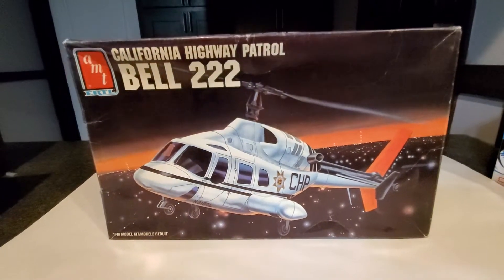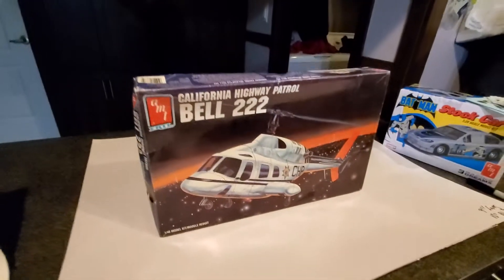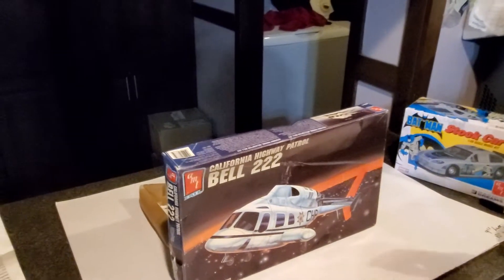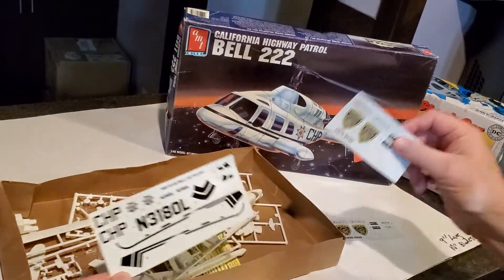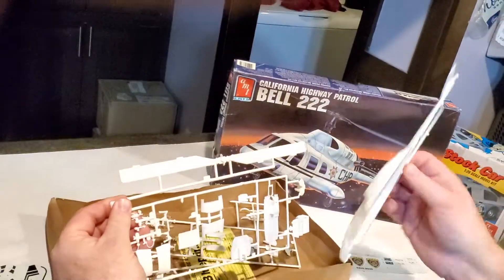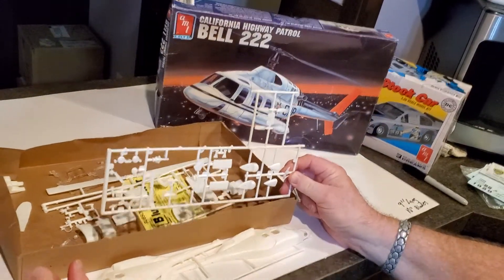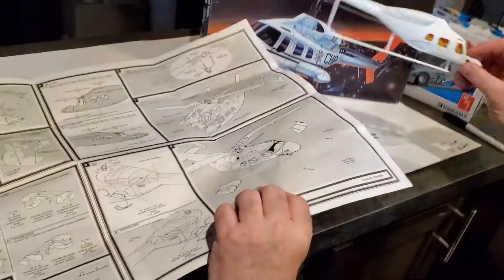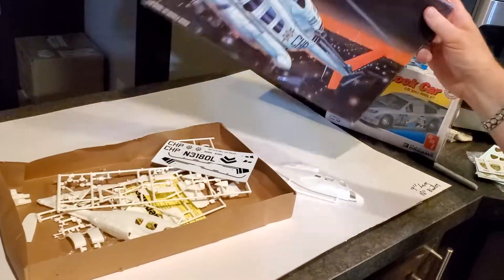Gotham City Police Helicopter Kit Review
Police Helicopter by AMT, ERTL BELL 222 California 1:48 scale plastic helicopter model kit #8681. Detailed details, easy and fun assembly, manufactured in Italy. The figures of the pilots are not included in the box. Over 70 parts with detailed interior and movable rotor blades and positionable landing gear with authentic California Highway Patrol decals. The main hull of the Helicopter is 9” inches long with rotor blades that are 10” longs.

The Bell 222 is an American twin-engined light helicopter built by Bell Helicopter. The Bell 230 is an improved development with different engines and other minor changes. A cosmetically modified version of the 222 was used as the titular aircraft in the American television series Airwolf. In the late 1960s, Bell began designing a new twin turbine engine light helicopter. A mock-up of the new helicopter was displayed in January 1974 at a helicopter convention. Following interest at the convention the company announced the new Bell 222. It was the first light commercial twin turbine engine helicopter developed in the United States.

All LED lights that are mentioned in my videos are purchased separately and comes from Evan Designs and great resource for all your LED light’s needs. Install them myself.